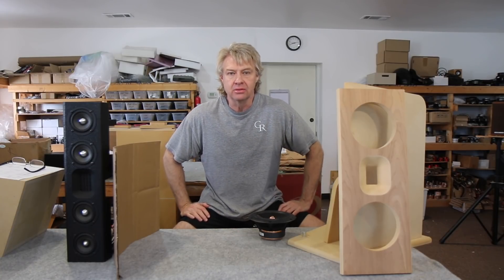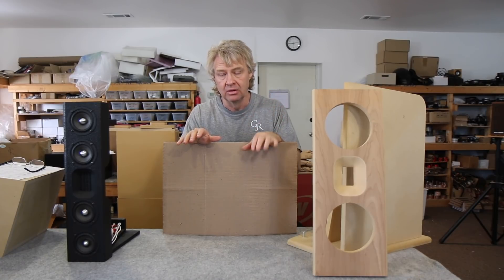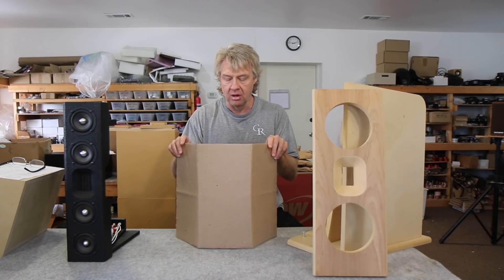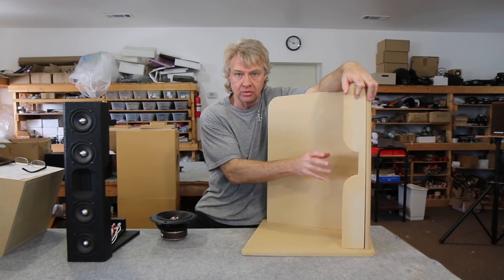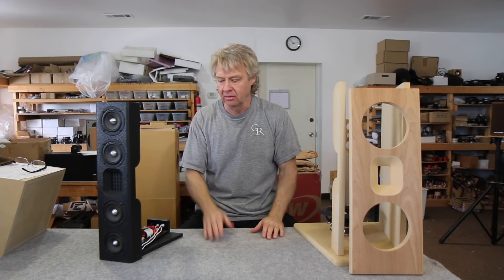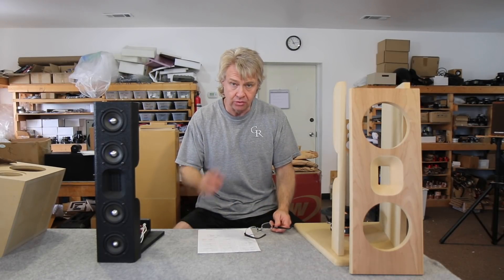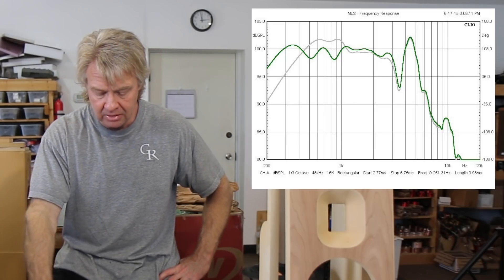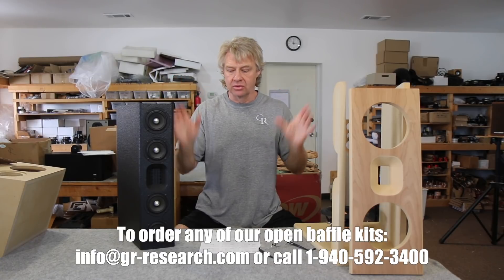Open Baffle Basics pt.3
In this weeks tech talk, we cover all things open baffle!